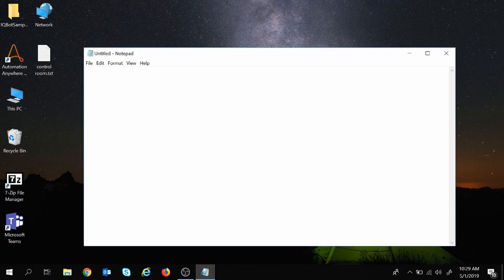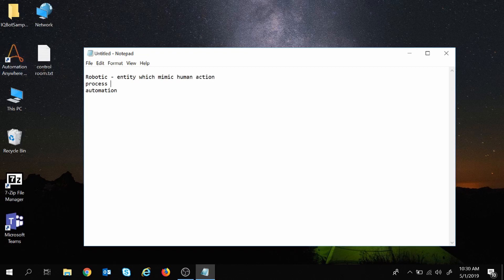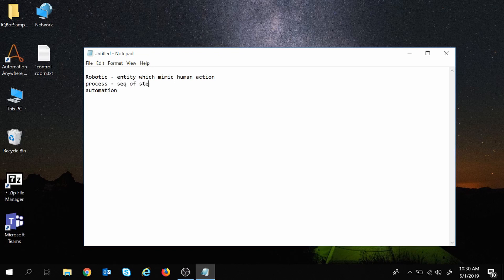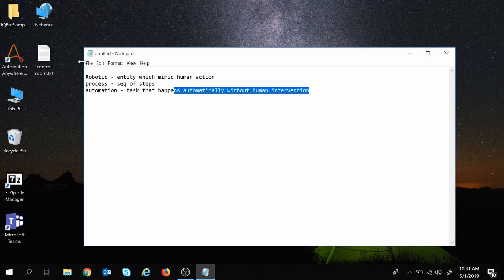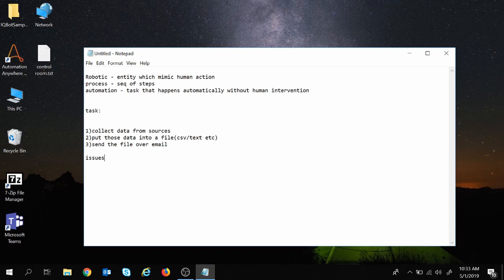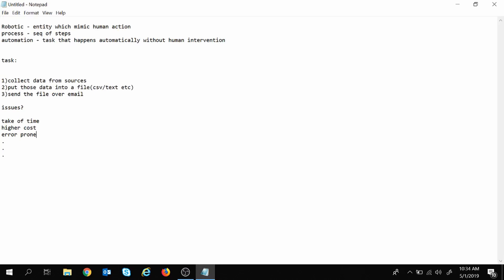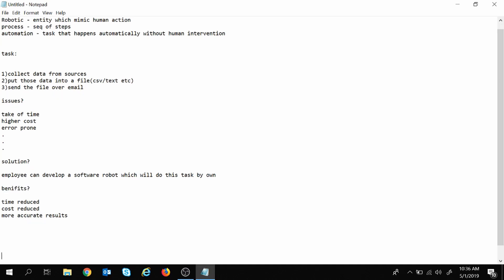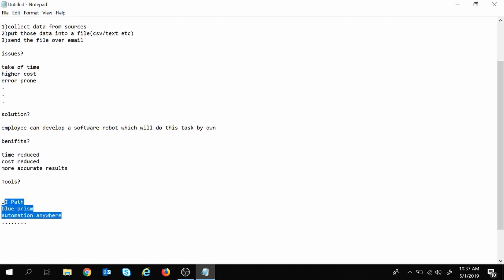What is Robotic Process Automation(RPA) | RPA Tutorial for beginners | RPA Overview | RPA Training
RPA Training | Overview on RPA | What is RPA
Learning:
What is Robotic Process Automation (RPA)
How does RPA work
What to know about RPA
RPA Tools - automation anywhere, blue prism, uipath
Benefits of RPA

What is Robotic Process Automation?

Let's start by understanding each of it's term -
Robotic - entity which mimic human action
Process - sequence of steps
Automation - task which happen automatically without human intervention

The process to mimic human actions to perform a meaningful task having sequence of steps without any human intervention is called Robotic Process Automation

Why Robotic Process Automation?

While doing a  task in a repetitive manner manually everyday, an employee faces several issues such as it is time consuming, higher cost, error prone and many more.
There are several  tasks in the tech industry which are being done by employees in a repetitive manner. And, they face a lot of issues while doing such task manually.

Robotic Process Automation platform has provided the solution to such issues by developing a software robot capable of automating computer process

Benefits of RPA?

Reduces time - RPA reduces the time to complete a task since computers can work without taking any interval!
Cost effective - RPA reduces the cost by reducing the time to complete a task. It reduces the head count as well
More accurate results - If a human is doing any repetitive task, there are high chances of getting error. Where as, if a Computer is going to do that similar repetitive task using RPA, it will do the task without any mistake
Simple and intutive GUI - RPA tools like Automation Anywhere, Blue prism, UI path provides very simple GUI , which makes it easy to learn and implement
No coding skill required - For most of the cases, RPA tools provide their own inbuilt commands which are very user friendly and can be used by filling up some instructions inside the specified command box. So, not much programming skills are required. But, automating some high level tasks in  requires programming skills like java, dot net

What are the RPA tools?

3)Blue prism

This video is the beginning of Robotic Process Automation series which will cover all the core concepts of the process automation in detail.